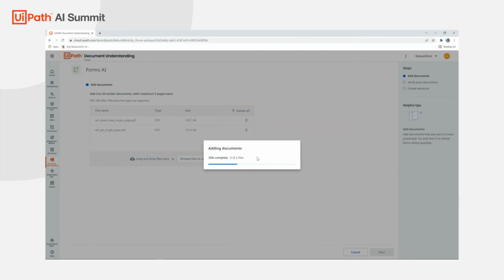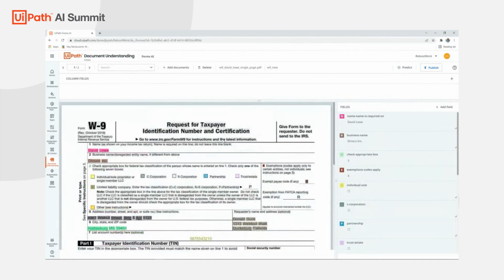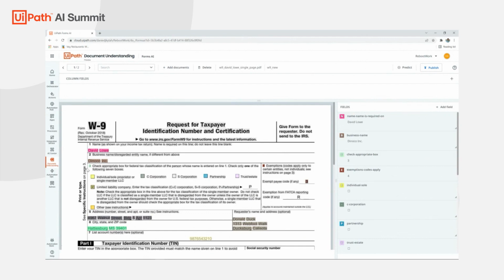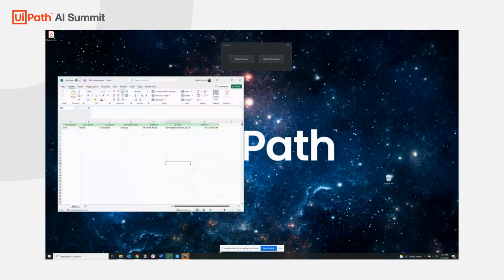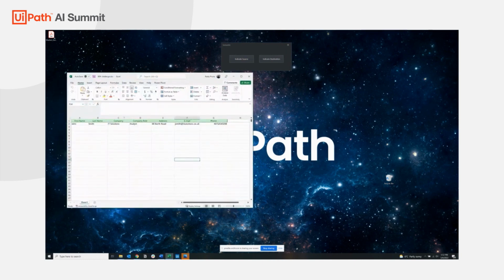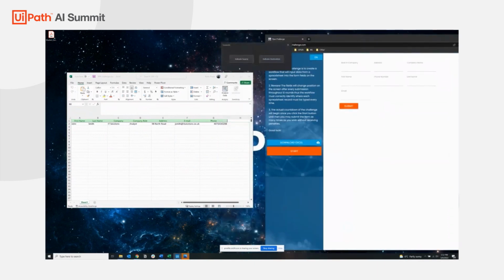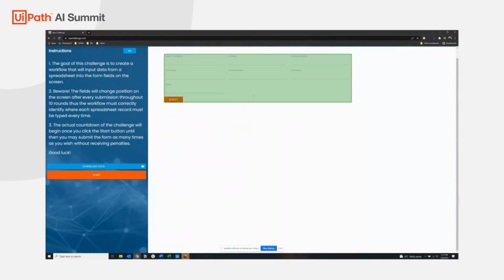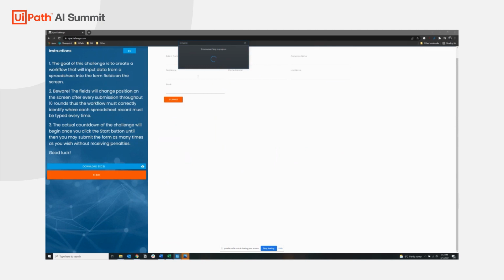UiPath AI Summit 2022: Practical AI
AI is built into every part of the UiPath platform, freeing the human workforce to focus on tasks that have greater impact. Join this session to learn some of the AI project deployment best practices and see UiPath AI products in action.